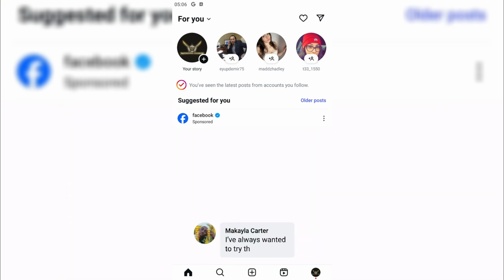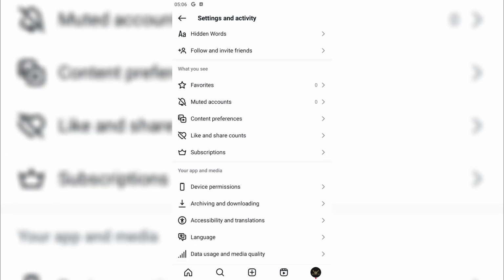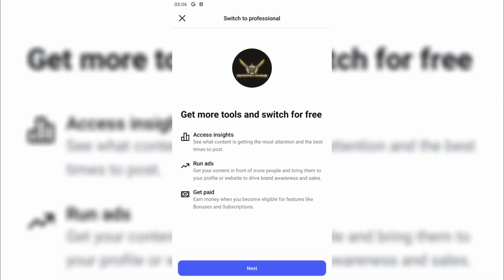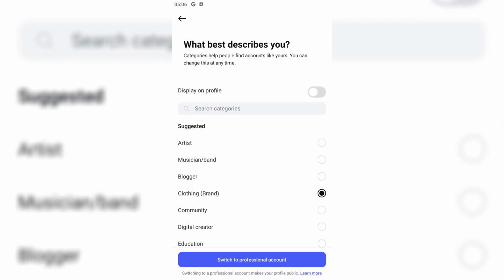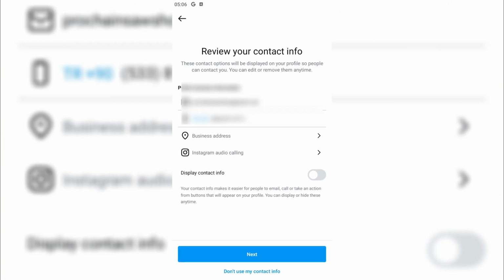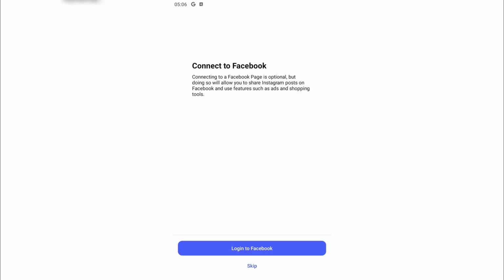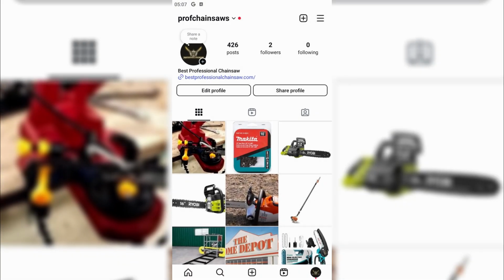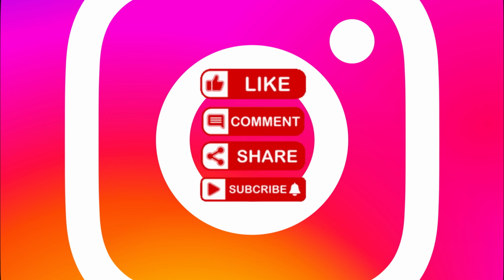🔄 How to Change Instagram Account Type (Personal to Professional) – Mobile Tutorial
📌 Want to unlock Instagram’s professional features? In this quick tutorial, I’ll show you how to switch your Personal Instagram account to a Professional (Business or Creator) account using your mobile phone. Perfect for brands, creators, and small businesses!
🔹 Why Switch to a Professional Account?
✅ Access Instagram Insights (analytics)
✅ Add contact buttons (Email, WhatsApp, etc.)
✅ Run ads & promotions
✅ Use scheduling & advanced tools
📱 Steps (Mobile Only – Android/iOS):
1️⃣ Open Instagram → Go to your Profile
2️⃣ Tap the ☰ (Menu) icon → Settings and Privacy
3️⃣ Select Account type and tools → Switch to Professional Account
4️⃣ Choose Business (for brands/shops) or Creator (for influencers/public figures)
💡 Pro Tips:
• Business Accounts get shopping & ad features.
• Creator Accounts allow hiding follower counts.
• You can switch back to Personal anytime!